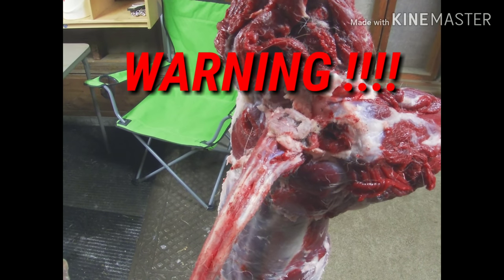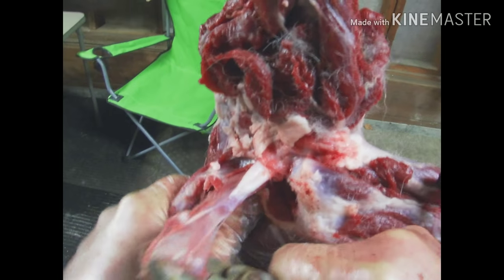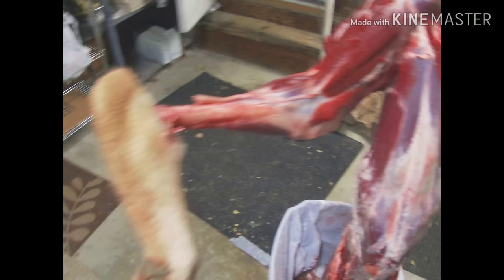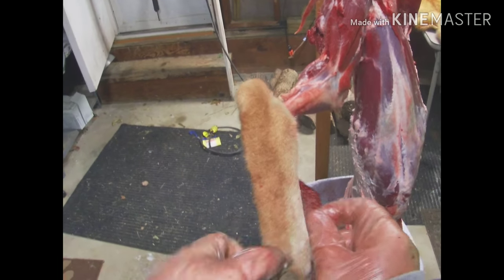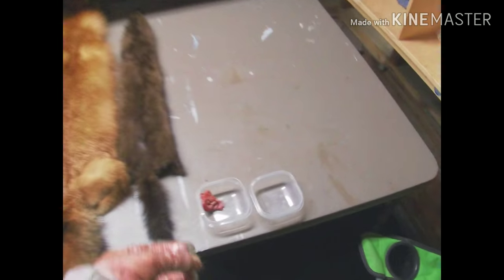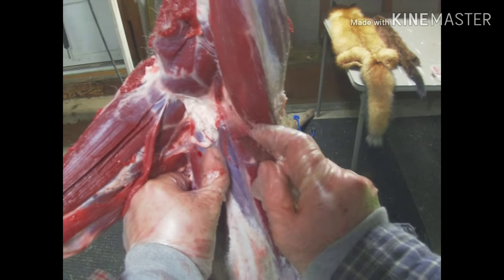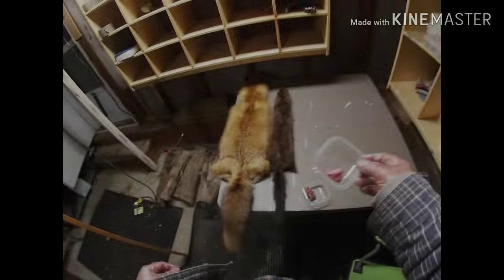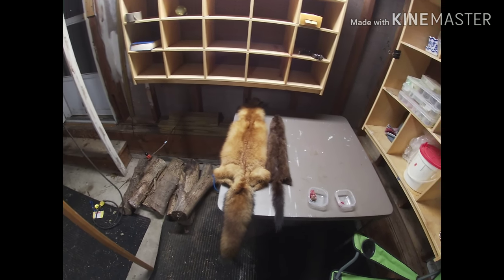Coyote Gland Removel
How to remove the anal gland from Coyote and fox. This is a similar method to bobcat. Each and there own have glands that can be utilized as lure. This video shows the process of removing anal glands, paw pads, and urine bladder from coyote and fox. Whether to make your own lure and save money. Or sell the glands to lure makers for extra cash. We discuss how to store your glands and lure.Aswell, why we save the pads.